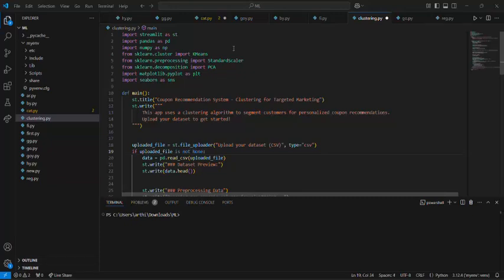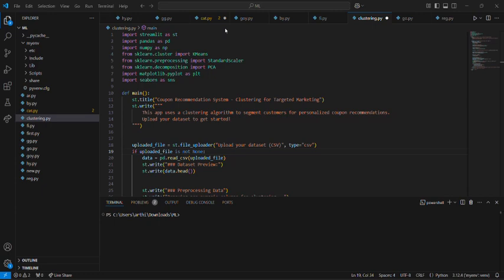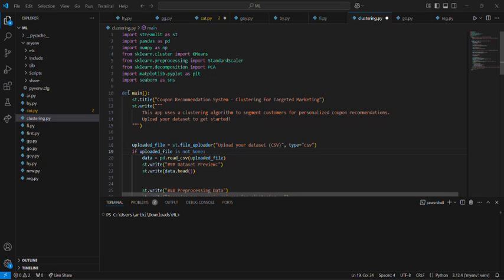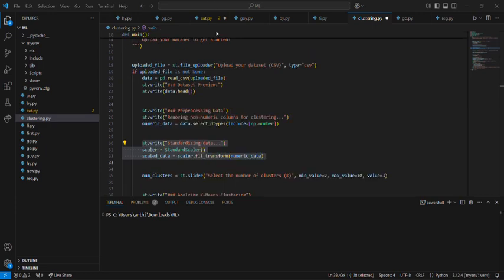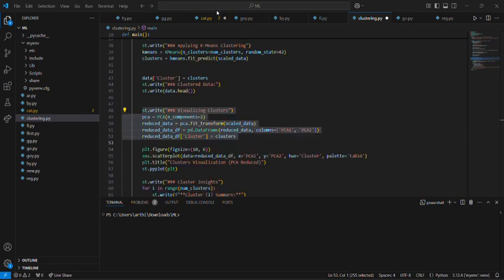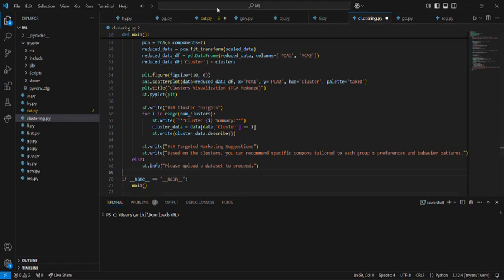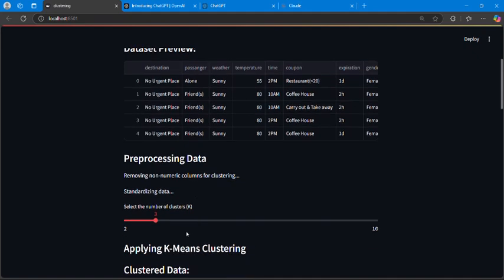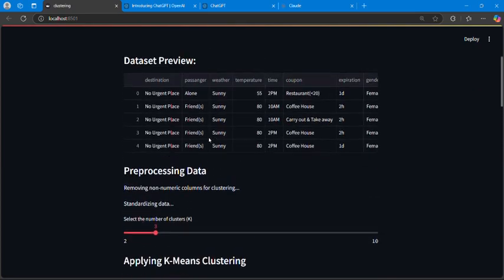Clustering -Coupon Recommendation System